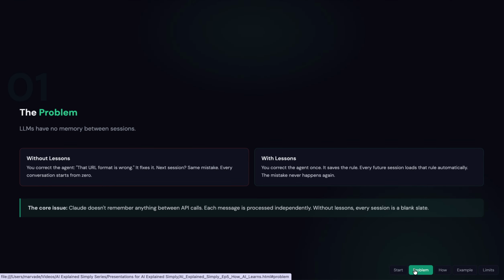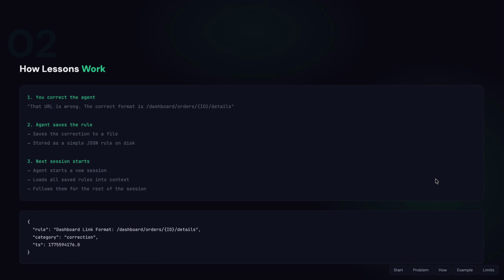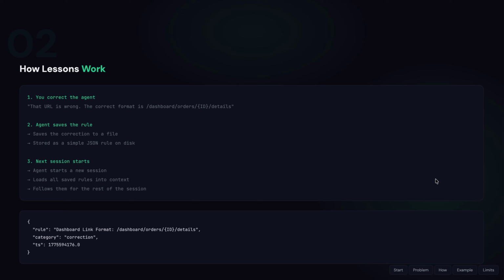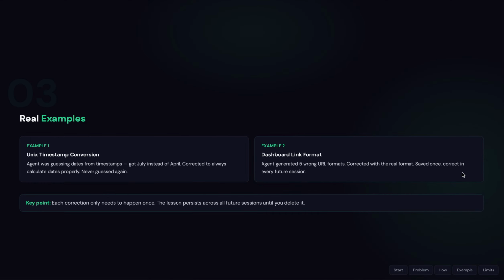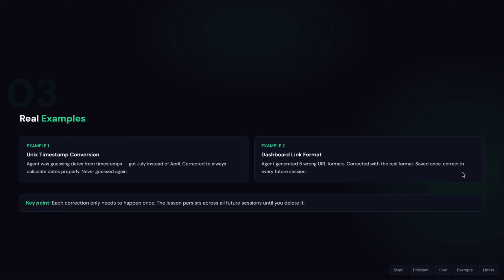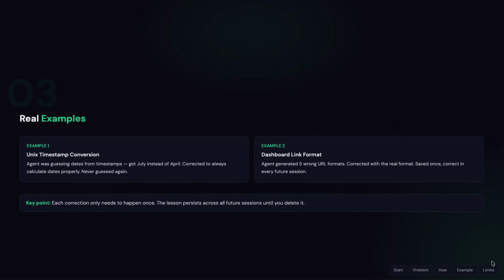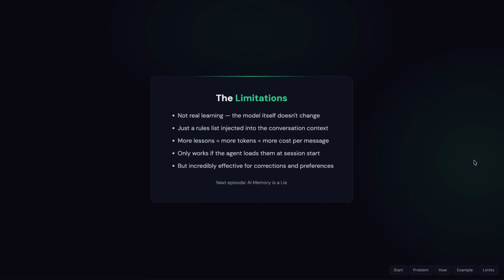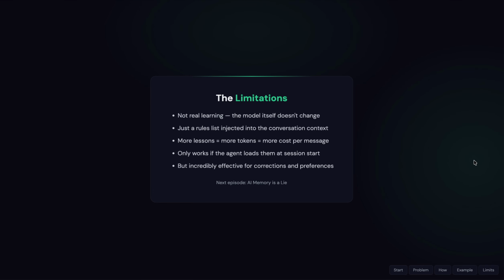AI Explained Simply: How AI Learns — Can AI Remember Corrections?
AI doesn't actually learn  but there's a clever workaround. When you correct an AI agent, it can save that correction to a file and load it every future session. I explain how Lessons work, their limitations, and why they're incredibly effective despite not being "real" learning. Broadcast: Episode 5. How persistent corrections (Lessons) work  saving rules to JSON, loading them each session, and why it's effective despite not being real machine learning.